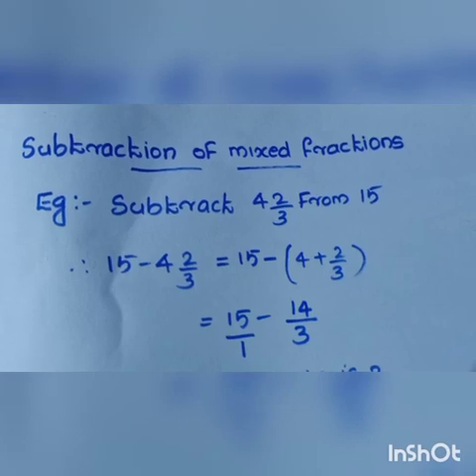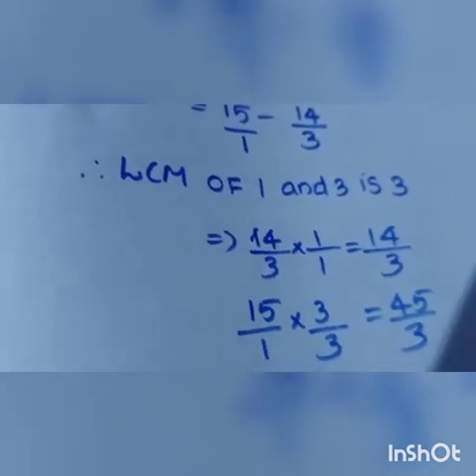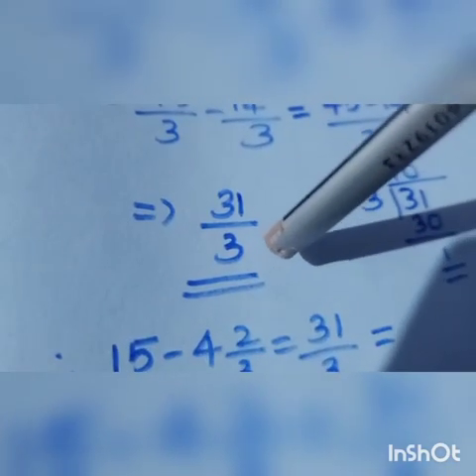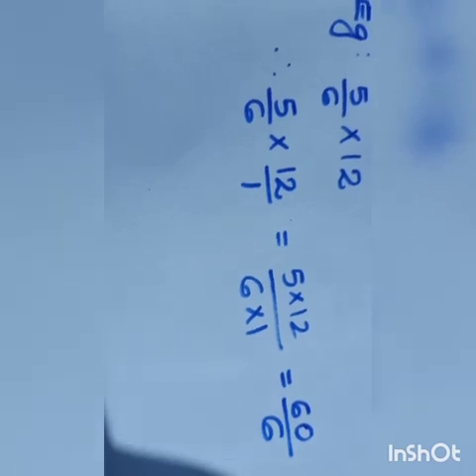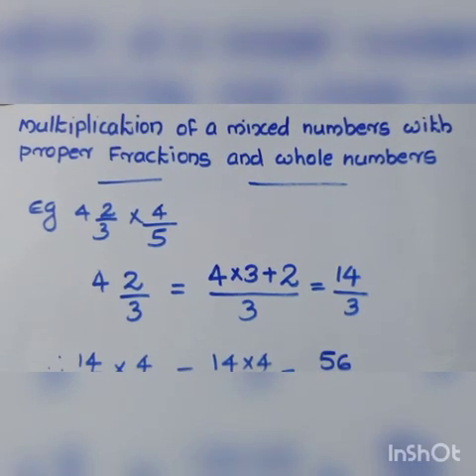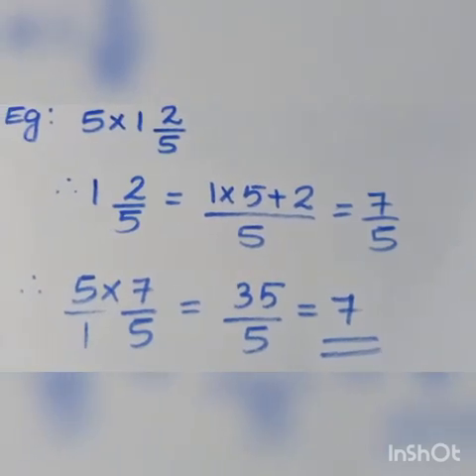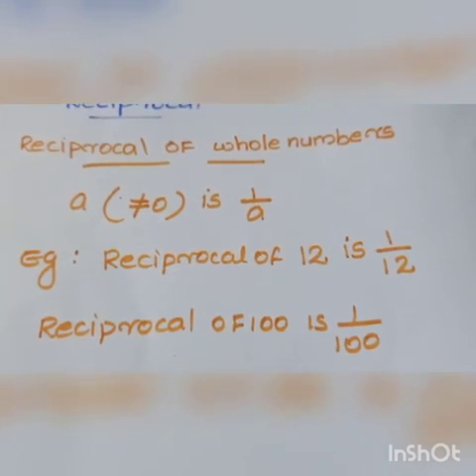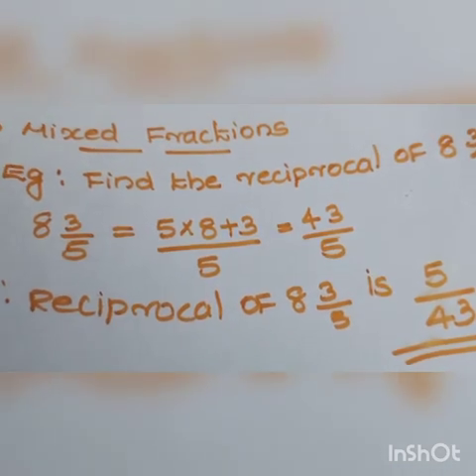Class 5 Maths Chapter 6 Module 6